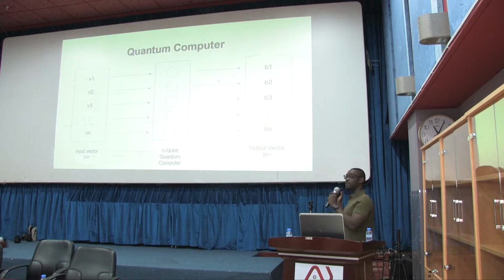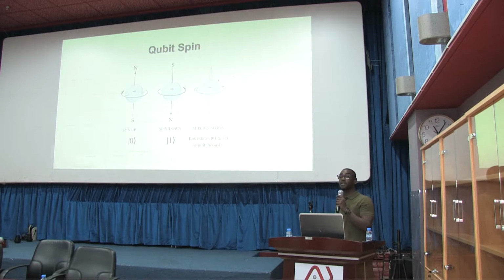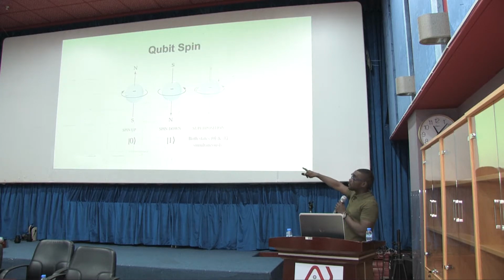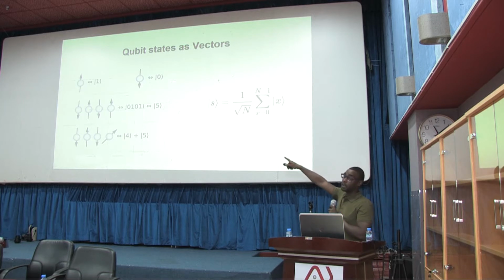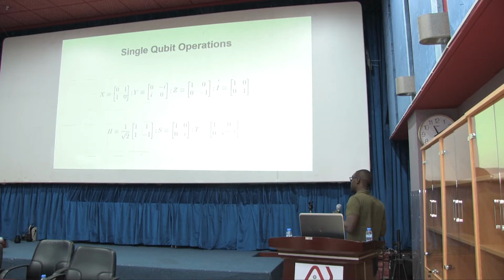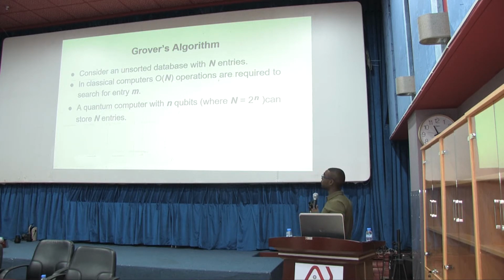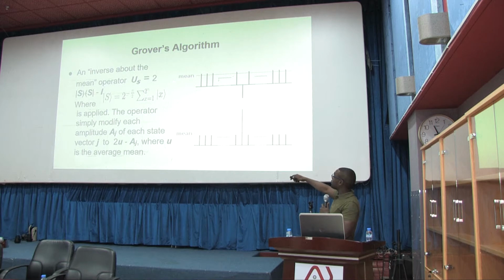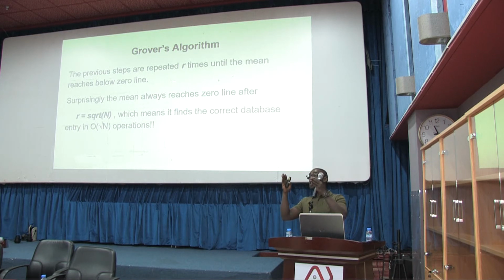1st IT College Post Graduate Symposium - Mohammed Saad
1st IT College Post Graduate Symposium

MITCS student sessions - Batch 1

Mohammed Saad
Computational Intelligence Techniques Implementation using Quantum Computin

24th April 2018